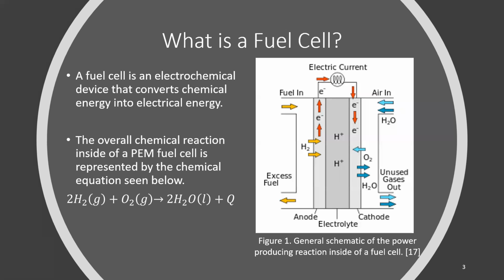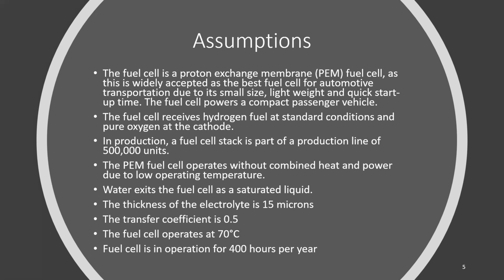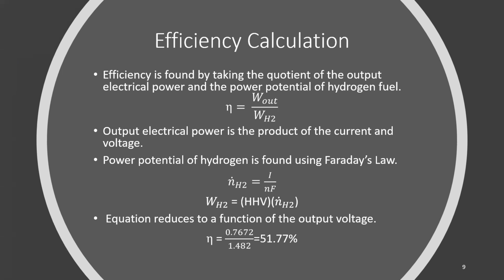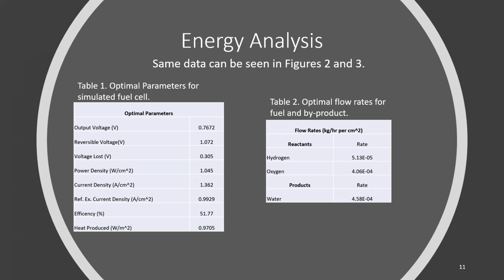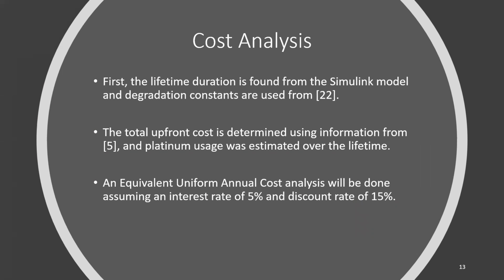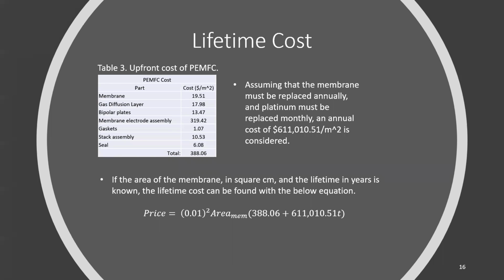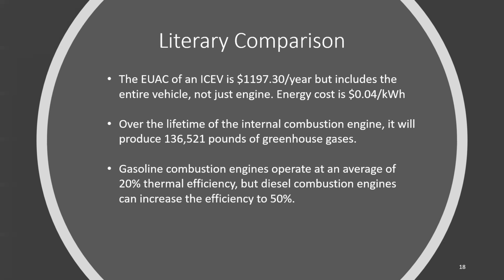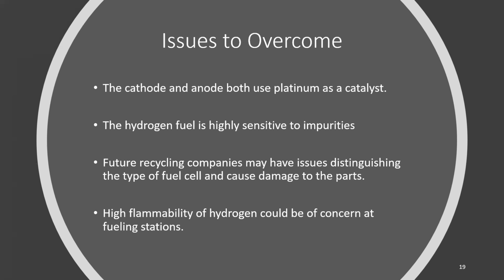MENG 4345 Final Presentation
Mason Paddie's Final presentation for MENG 4345. This presentation will present you with a PEMFC as simulated in Simulink and and compare those parameters to that of an internal combustion engine. Application 2 was supposed to be on regenerative fuel cells, but time and intellectual constraints prevented me from completing the extra-credit part of the assignment.